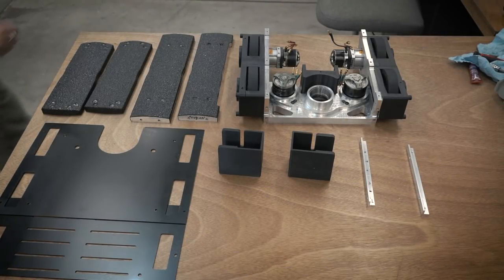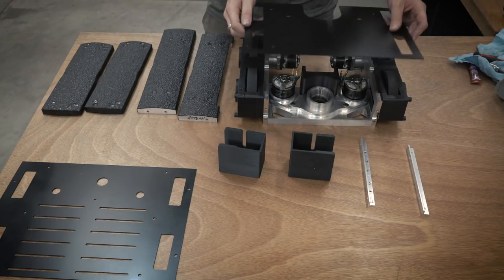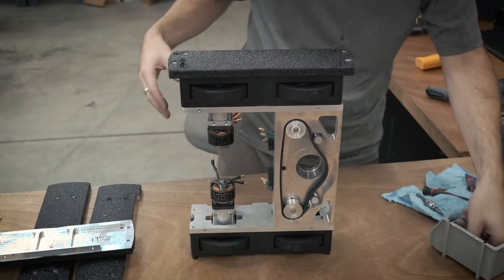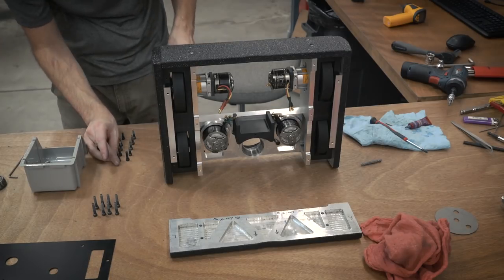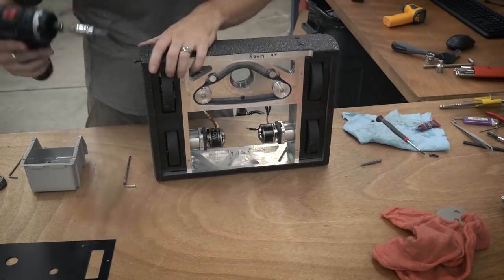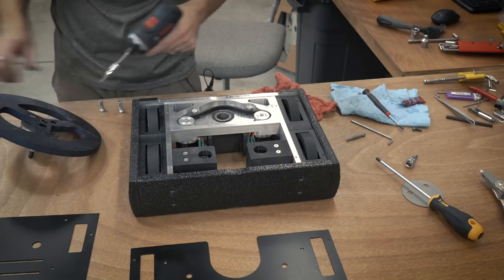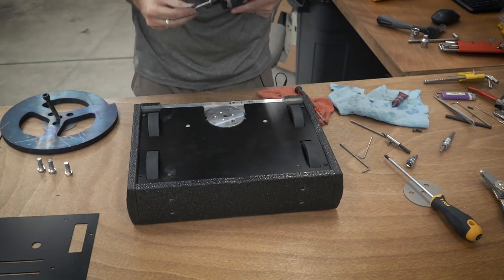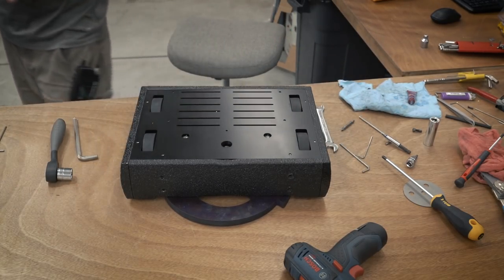Crippling Depression Assembly: Frame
In this video, I assemble the frame for my featherweight combat robot, Crippling Depression.